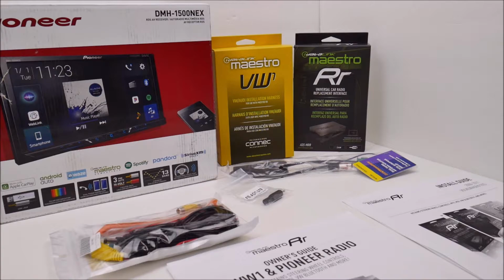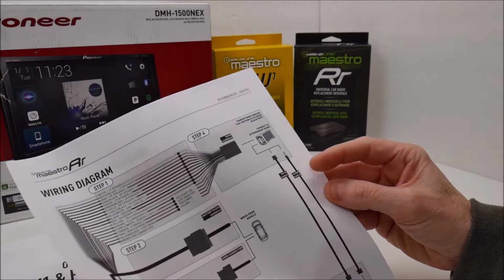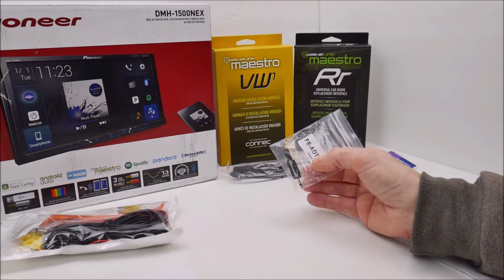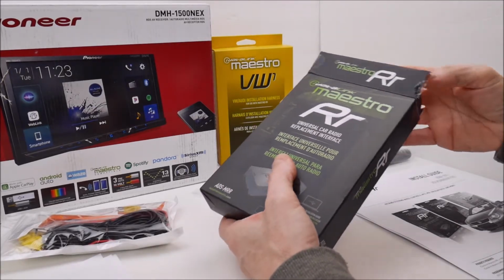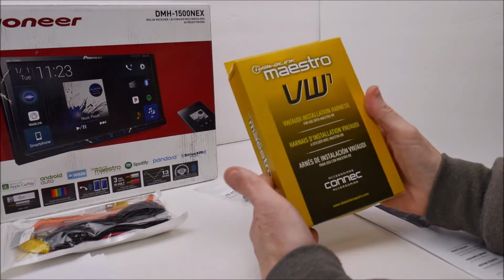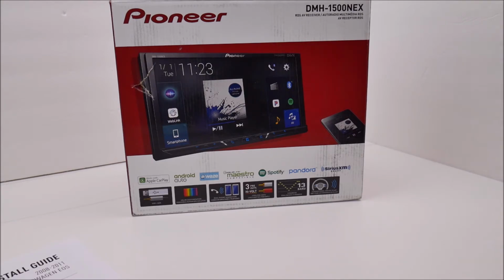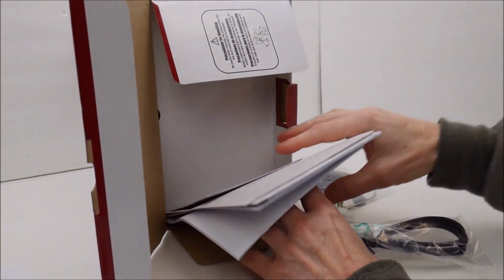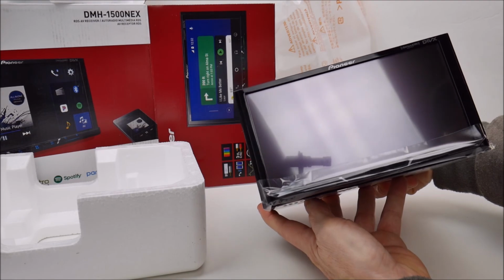Unboxing of the Pioneer DMH-1500NEX & Idatalink Maestro RR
In preparation of upgrading my Volkswagen EOS VR6 from a RCD330 (RCD360) to a Pioneer DMH-1500NEX media player utilizing the Idatalink Maestro RR, Idatalink VW1 wiring harness and a Metra 40-EU56 antenna adapter, we will be unboxing a few of these items.  Part II, which covers wiring is here;